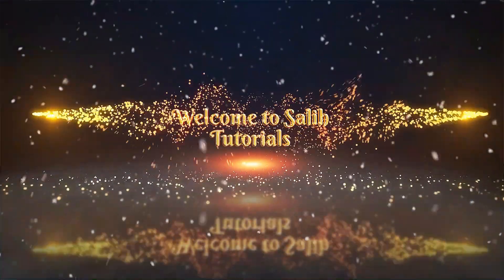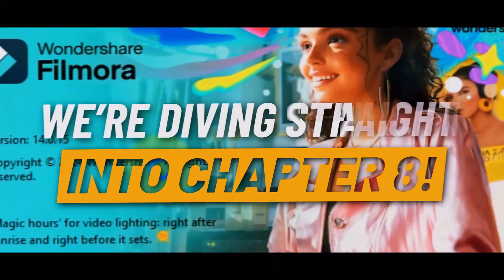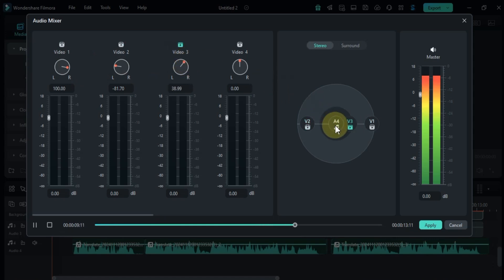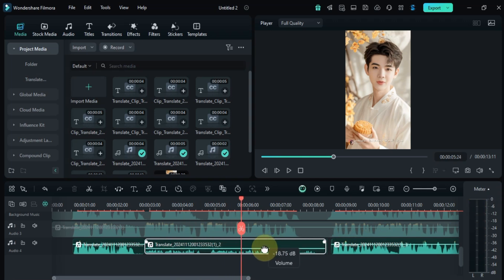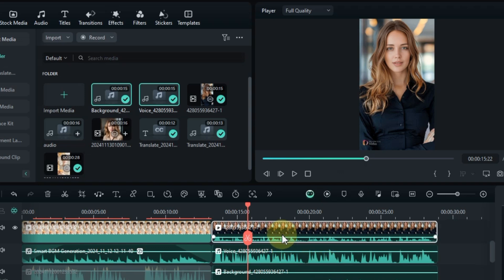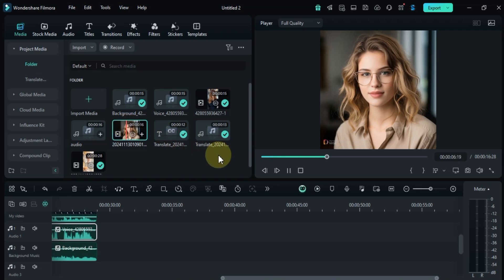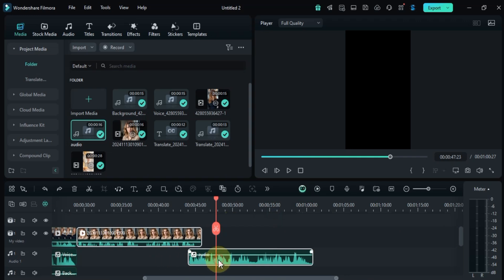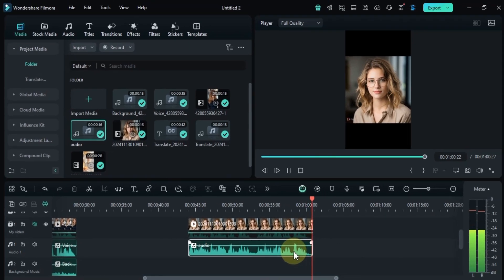Filmora 14 Complete Tutorial for Beginners – Chapter 8: Audio Mixer, AI Vocal Remover & Auto Sync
Welcome to Chapter 8 of the Filmora 14 Complete Tutorial for Beginners! In this video, you’ll learn how to fine-tune your audio using essential tools like the Audio Mixer, Volume Adjustments, AI Vocal Remover, and Auto Synchronization. These features will help you enhance your video’s sound quality effortlessly.
Download Filmora 14 for free and learn video editing step by step with my complete tutorial series
🎧 In This Chapter, You'll Learn:
✔ How to adjust volume and balance using the Audio Mixer
✔ How to remove vocals from music with AI Vocal Remover
✔ How to sync external audio with video using Auto Synchronization
✔ Pro tips for better sound design in Filmora 14
📌 Timestamps:
⬛ 0:00 - Introduction
⬛ 1:11 - How to Use the Audio Mixer
⬛ 2:02 - Adjusting Speaker Volume & Volume Meter
⬛ 2:24 – How to Use AI Vocal Remover
⬛ 3:34 - How to Use Auto Synchronization
⬛ 5:06 - Outro
Make sure to watch the full tutorial to master audio editing in Filmora 14. 🚀